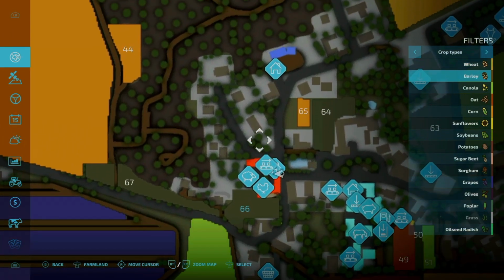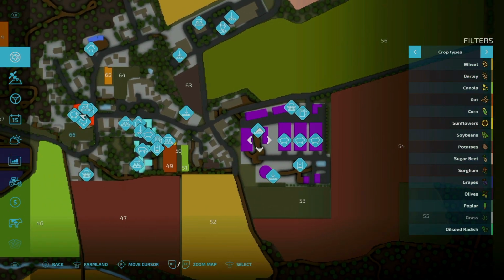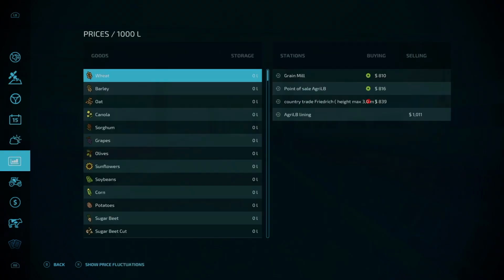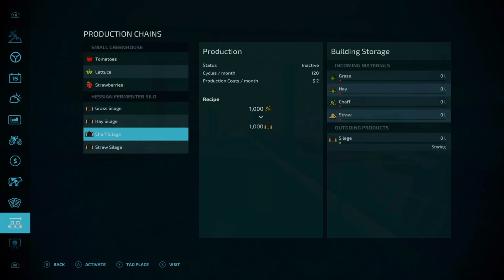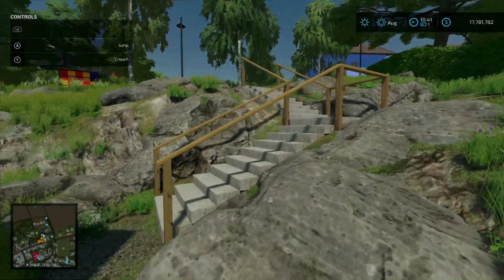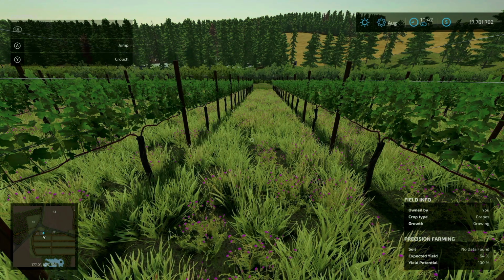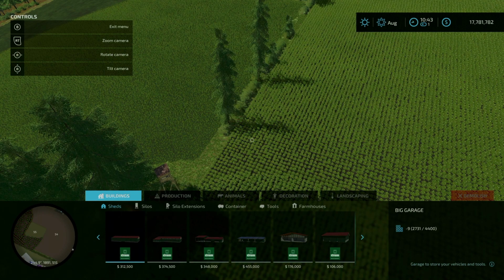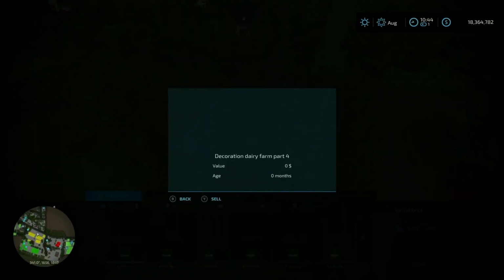Map Update | Burgenlandkreis | V.1.1.0.0 | Farming Simulator 22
This is a map update tour of a mod map on Farming Simulator 22 called Burgenlandkreis. This tour shows a description of the most recent update, shows the updates (when available), as well as relays any important information available at the time of the update. A continuing thanks to the map creator(s) for improving their content and making sure it is the best for all to play.

otti-peterle
NO-Modding
#1.1.0.0